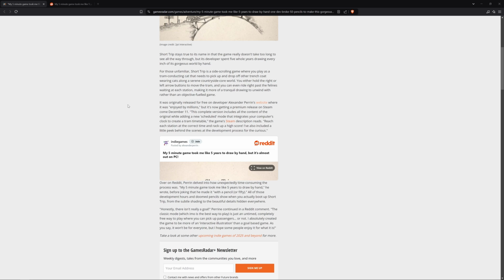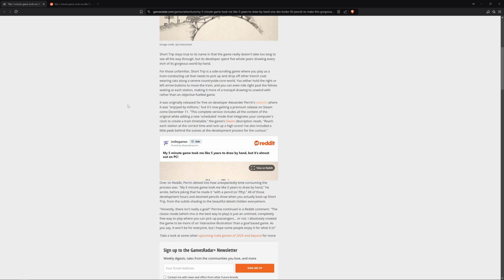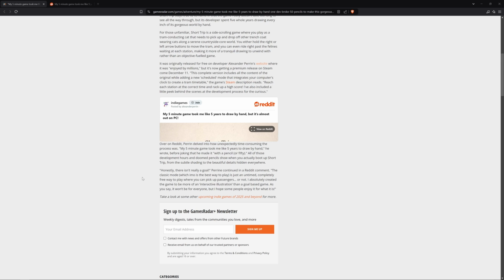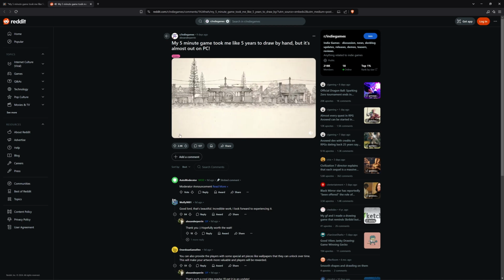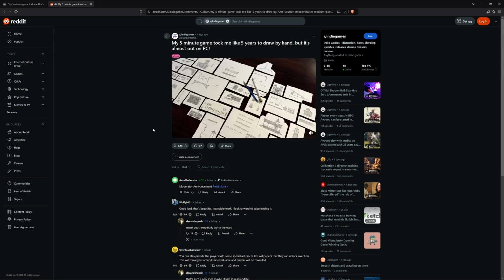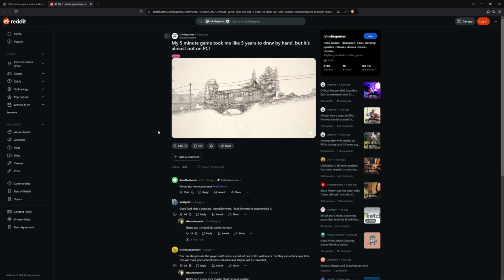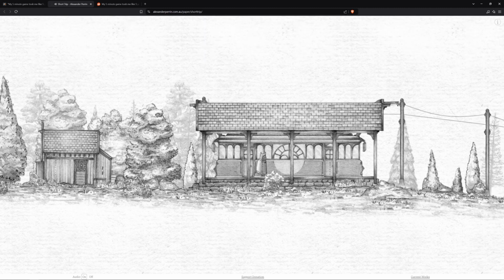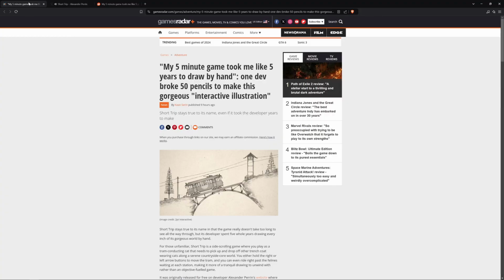Beautiful Hand Drawn SINGLE DEV Game Short Trip is Coming to STEAM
Hand drawn single dev game is making its steam debut.